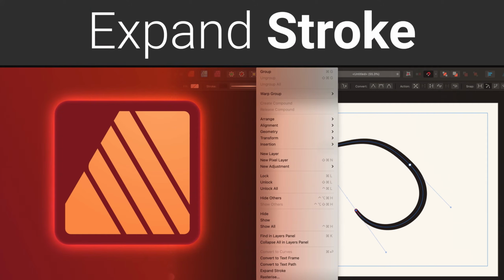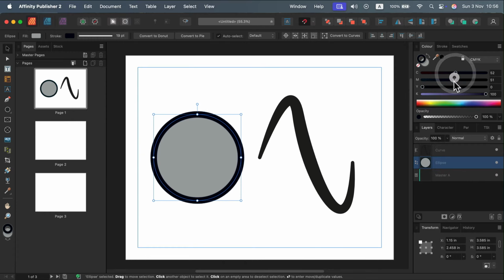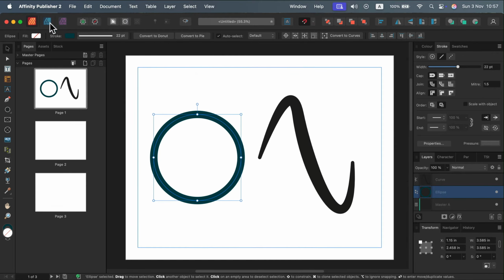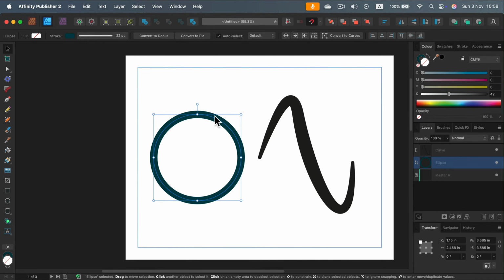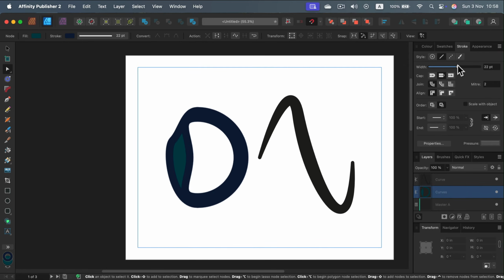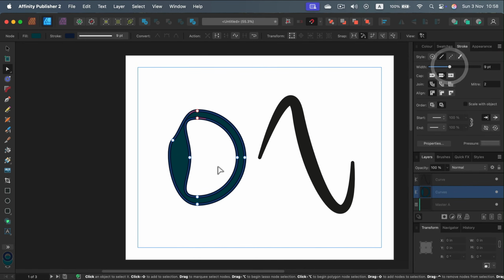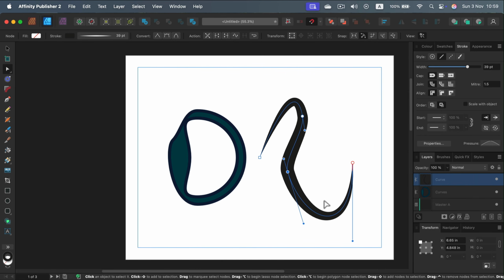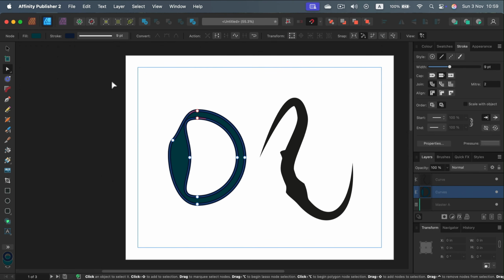Expand Stroke into a Vector Shape in Affinity Publisher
Learn how to convert a simple stroke into a vector shape in Affinity Publisher! This quick tutorial will guide you through the steps of expanding a stroke to create a flexible vector object that you can edit, fill, and adjust just like any other vector shape. Perfect for adding custom outlines, creating unique design elements, or enhancing your creative projects with precision.